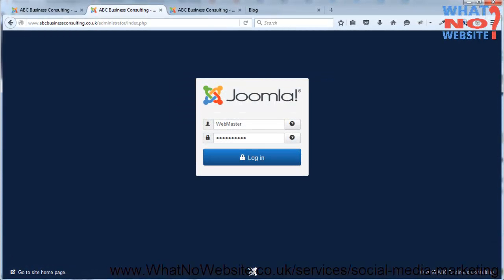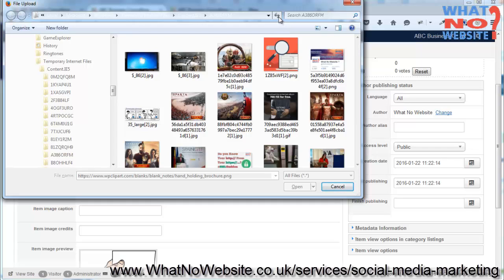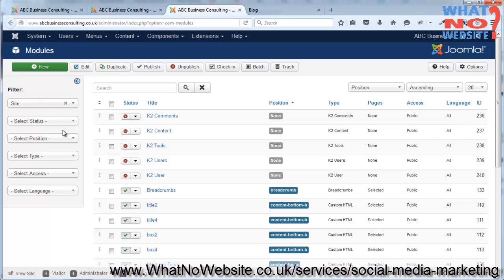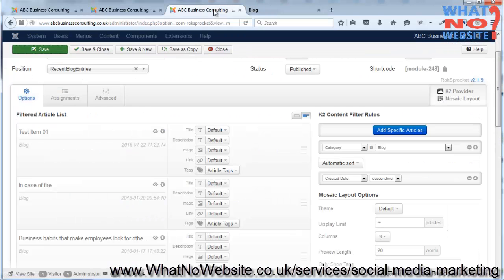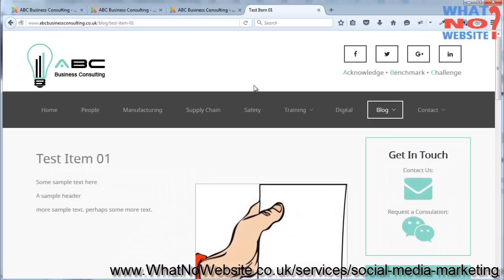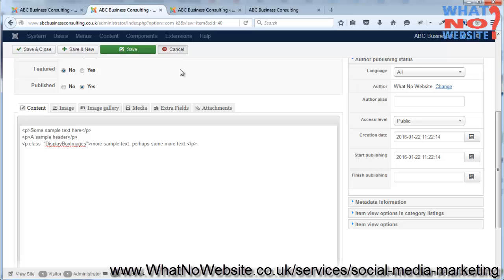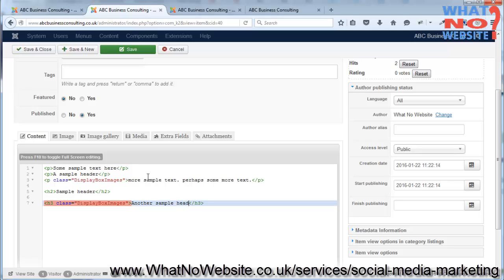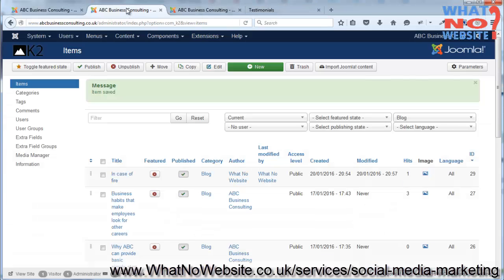What No Website, How To Edit K2 Items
A brief tutorial on How To Edit K2 Items